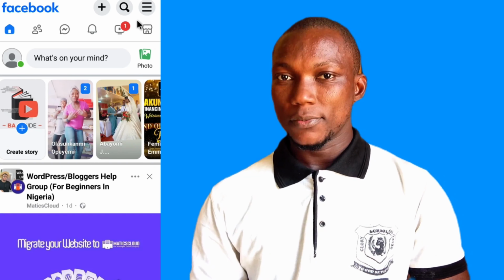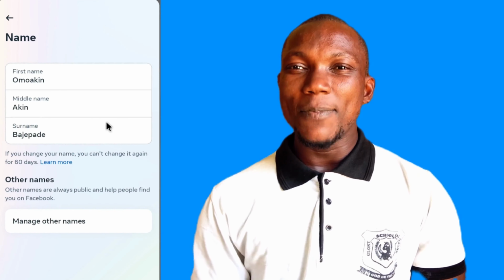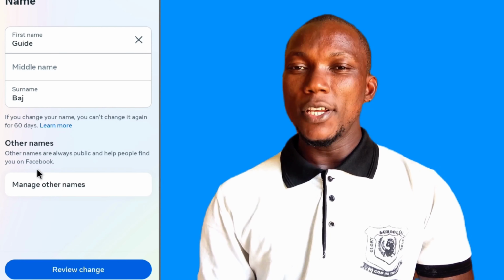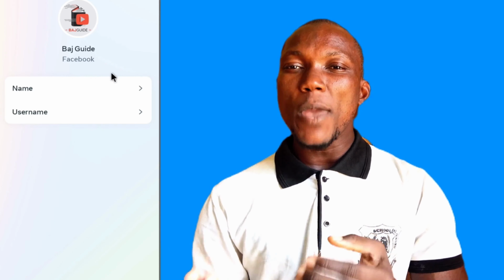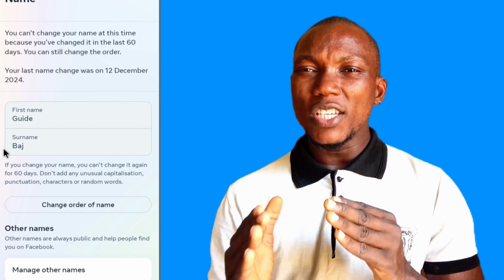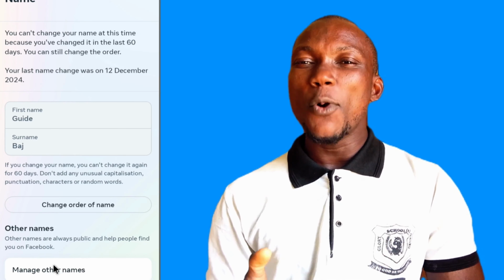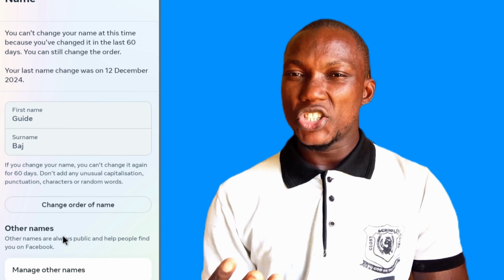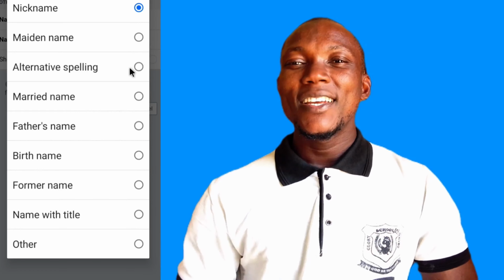How to Change Your Name on Facebook Using Your Smartphone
YouTube Video Description: How to Change Your Name on Facebook Using Your Smartphone

Looking to change your name on Facebook but don’t know how to do it? Don’t worry! In this video, I  will show you a quick and easy step-by-step guide on how to update your name on Facebook using just your smartphone. No stress, no confusion just simple steps you can follow!

📌 What You’ll Learn in This Video:
1️⃣ How to access Facebook settings.
2️⃣ How to change your name step-by-step.
3️⃣ The do’s and don’ts of changing your name to avoid rejection.

💡 Pro Tips Included:
I’ll also share some helpful tips at the end to ensure your new name gets approved without unnecessary delays!

Whether you’re updating your name for personal or professional reasons, this video has got you covered.

💬 Got questions or ran into problems? Drop them in the comments below, and I’ll help you out!